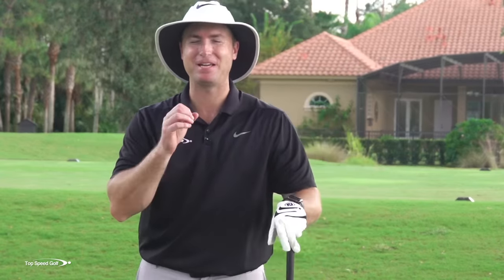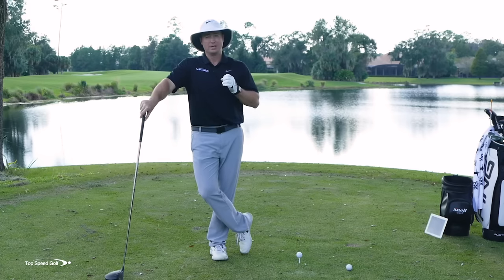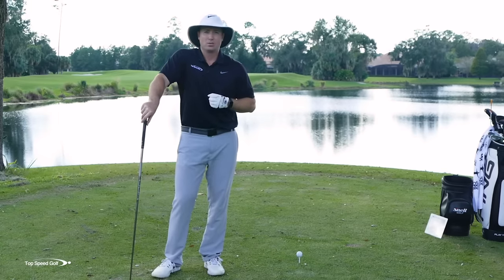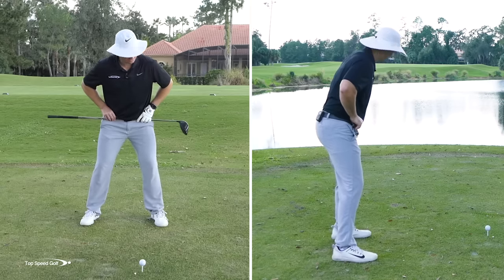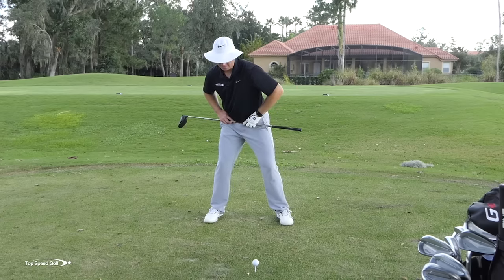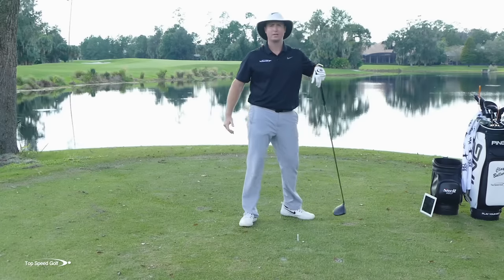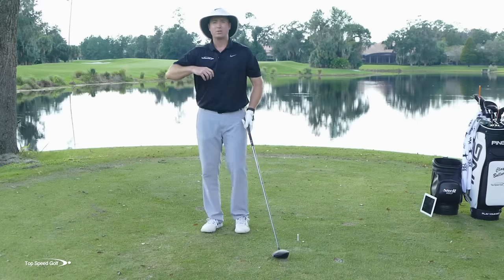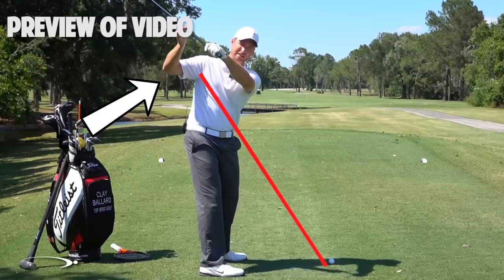An Easy Way To Create an Inside Out Swing Path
Put an end to that frustrating slice for good and add distance to your game.  Discover the easiest way to get onto the right path on your downswing.  Use THIS particular part of your body to stop delivering a glancing blow to the ball and start smashing it straight down the fairway!

Turn Your Slice Into a Draw

How to Easily Clear Your Hips in the Downswing

Clay Ballard